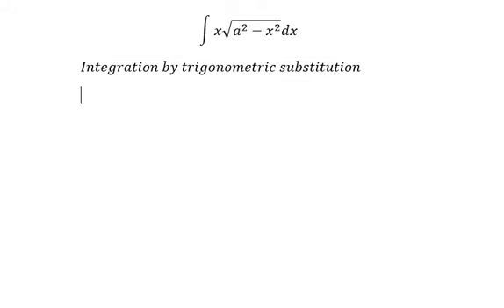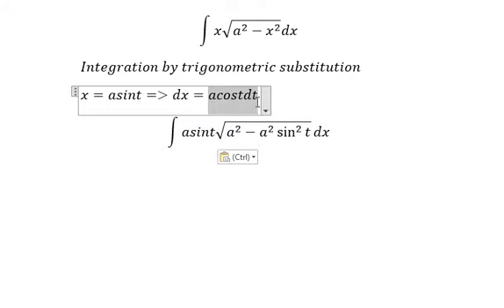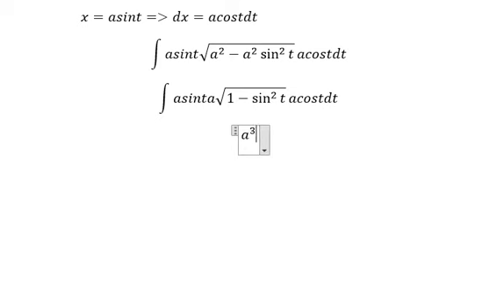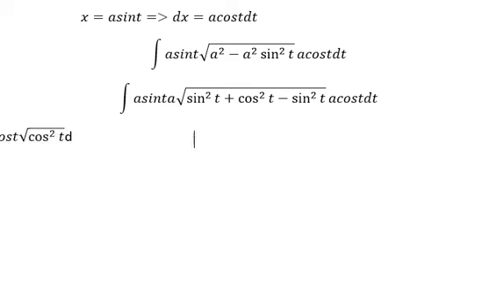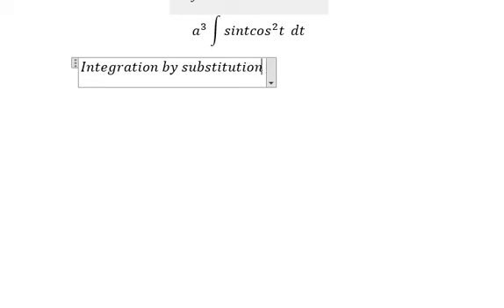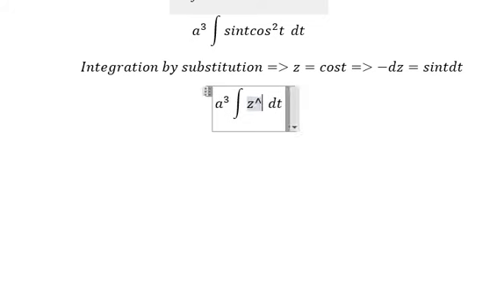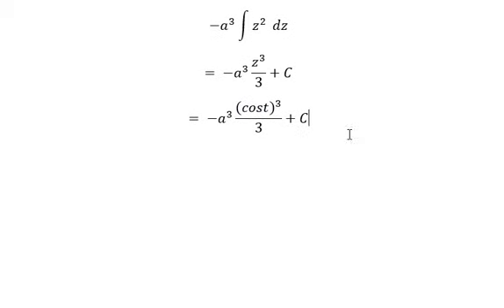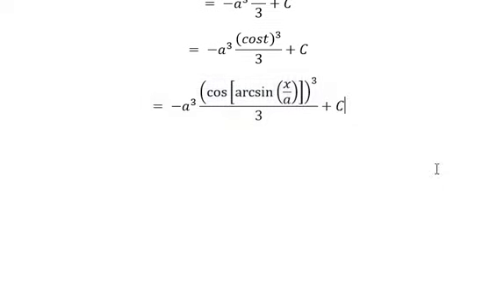Calculus Help: Integral of x√(a^2-x^2 ) dx - Integration by substitution and trigonometry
Here is the technique to find the integration and how to solve step-by-step